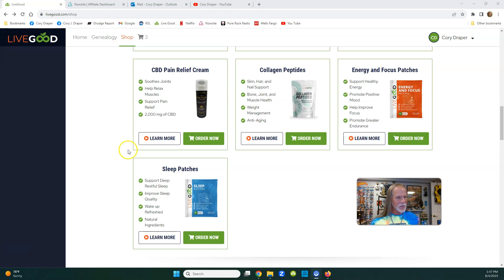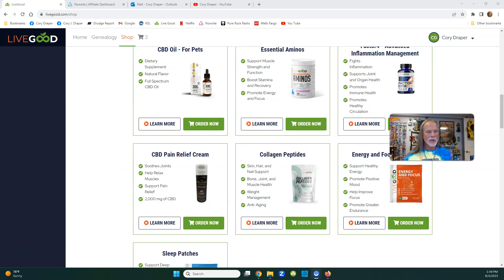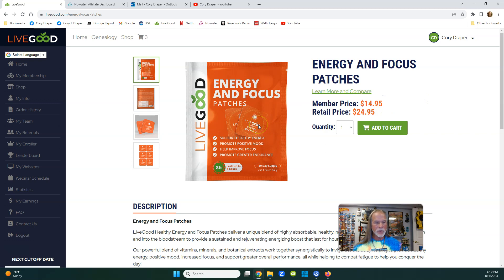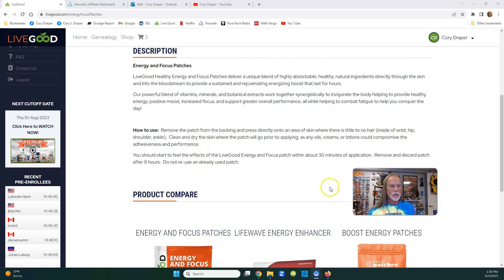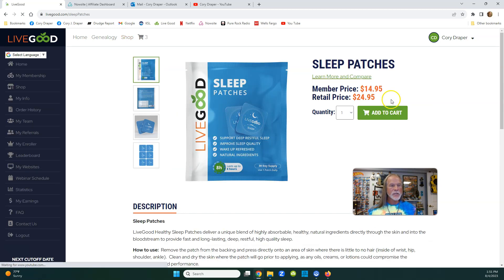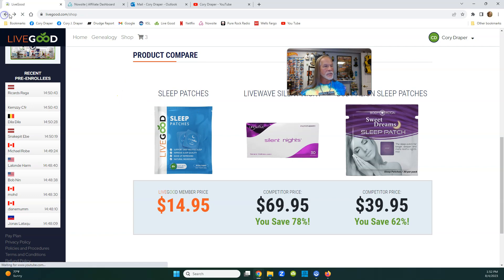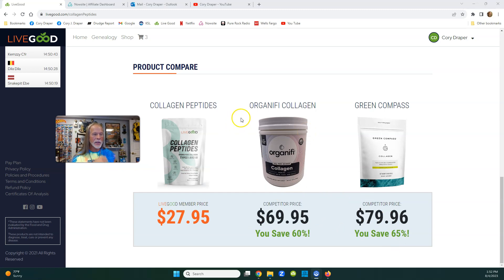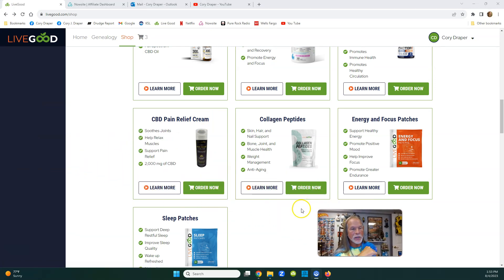LIVEGOOD New Energy & Sleep Patches Just Released! Order Now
LIVEGOOD Review
New Energy & Sleep Patches Just Released! Order Now

Questions?

Webinar Schedules -

Tuesday 8pm (Eastern)
LIVE Opportunity Seminar

**Invite your Pre-Enrollees and people that
might be interested in joining LiveGood

PLUS, get some great TIPS and TRAINING from
some of the TOP LEADERS in the Company!

These zooms are always high energy, feature special
guests, and have some great training tips to help you
build your team!

This is a “Don’t Miss” call that you’ll want to tune into
each and every week…and you’ll even hear your name
announced when you advance in rank!

Join us each and every Monday as our Director of
Product Development Dr. Ryan Goodkin and our
amazing Director of Product Education Lisa

Goodkin talk in depth about a different product or
wellness tip.

These calls are powerful, exciting, and you will
ALWAYS learn something!

LIVEGOOD Training & Review

livegood
livegood review
livegood compensation plan
livegood powerline
livegood mlm
livegood reviews
livegood products
livegood review 2023
livegood company
livegood health products
livegood launch
livegood affiliate program
join livegood
livegood matrix
what is livegood
livegood scam
livegood spillover
livegood business
livegood wholesale
livegood opportunity
livegood product
livegoodproducts
livegood supplements
livegood benglinsky
livegood team
livegood prelaunch
livegood tour
livegood funnel
livegood coffee
ben glinsky
live good mlm review
live good
mlm reviews